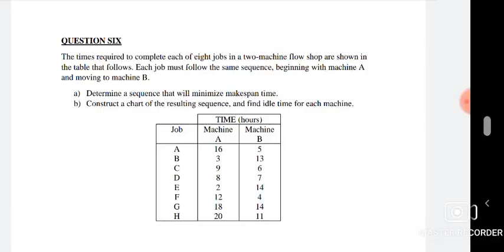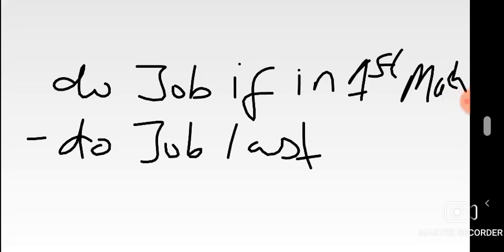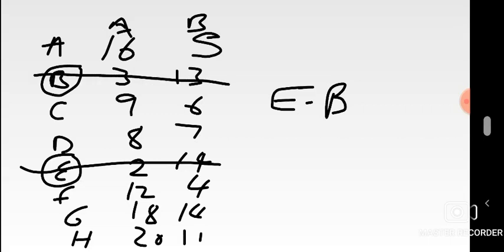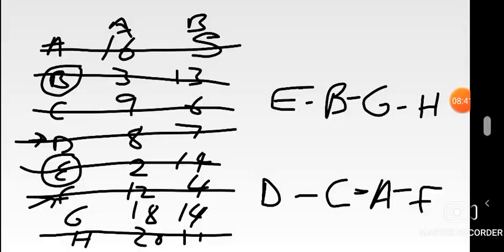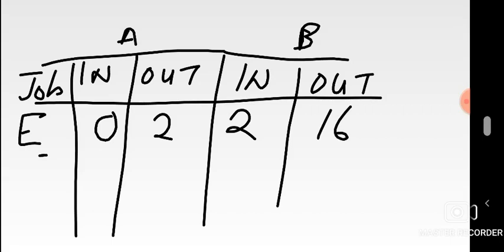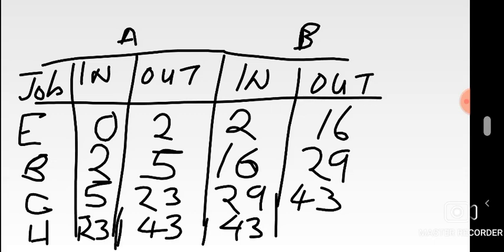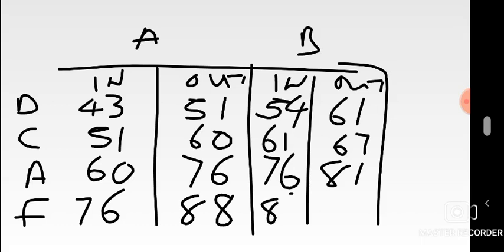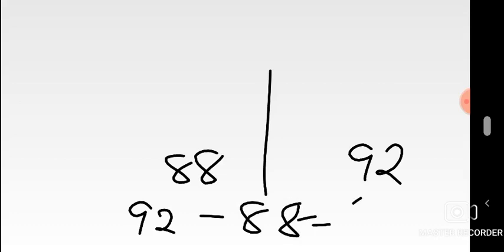Johnson rule: Scheduling